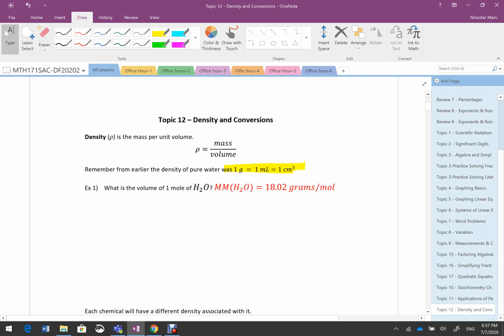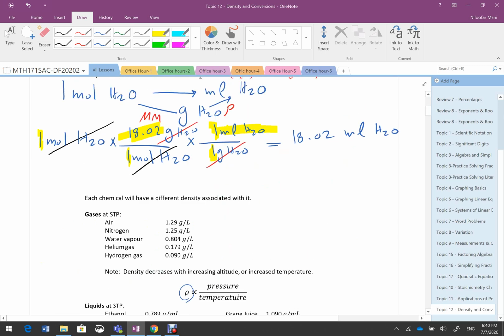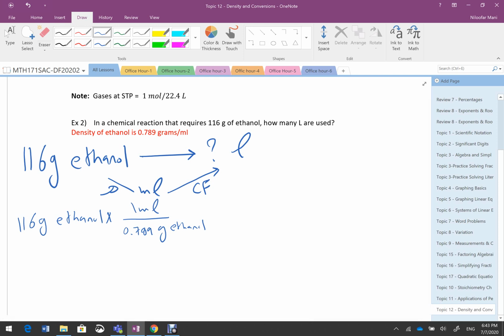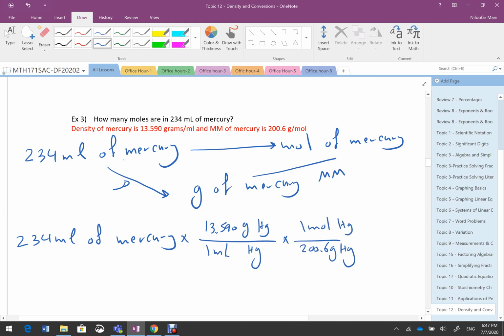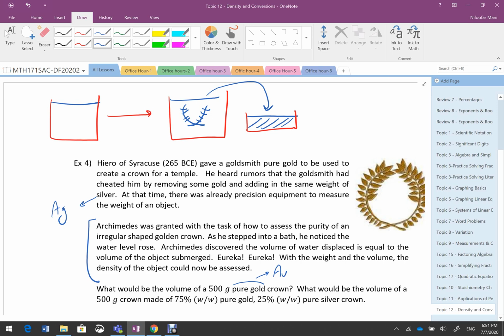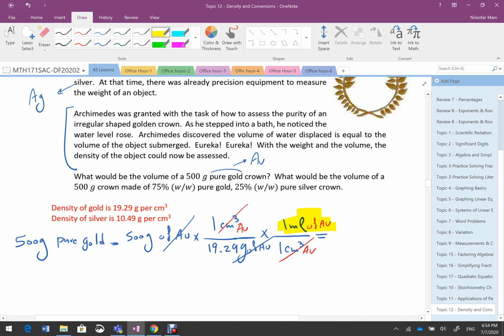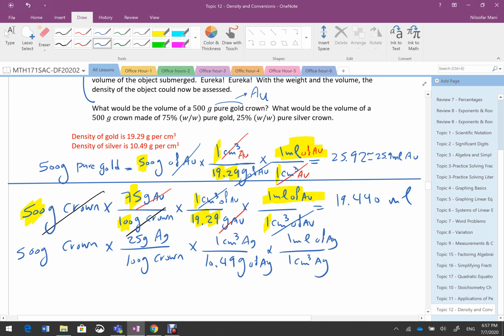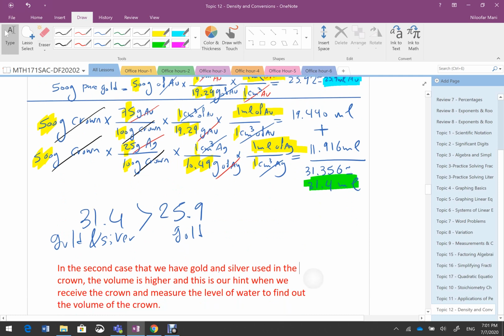Topic 12 Density and Conversions - 1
In this video, Minute 11:48, example#3, the answer is 15.85 moles which is rounded to 15.9 moles.  4.19 is not correct. Thanks to one of my students.